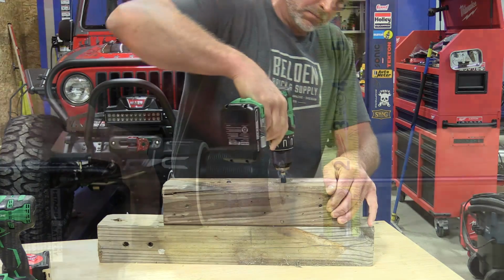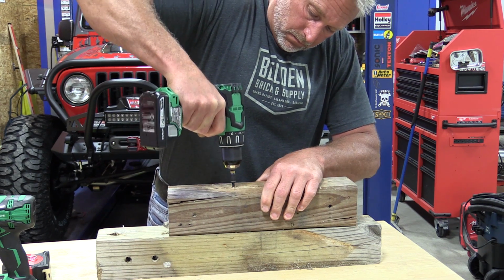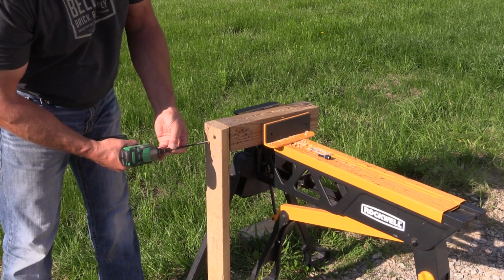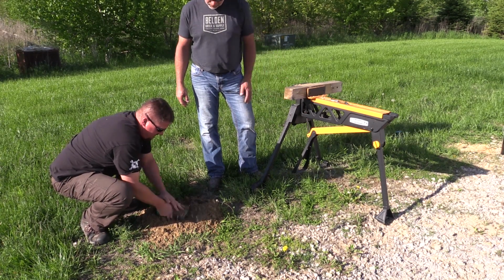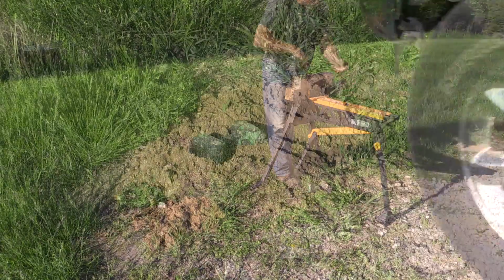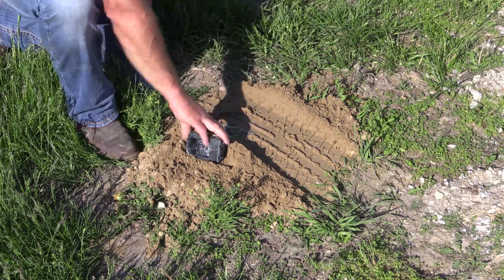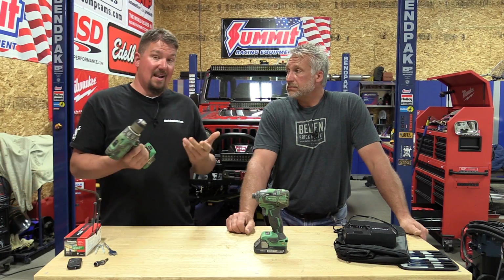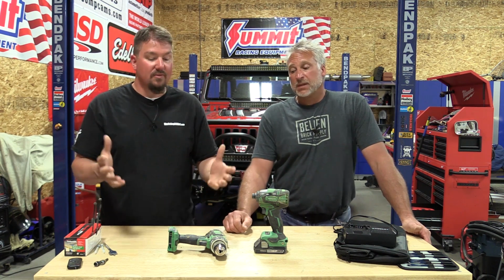Hitachi Combo Kit | Tool Torture Testing With Sand, Water, Impacts, Run Over & Abuse KC18DBFL2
Job Site Tested
Is the area or job site where you use your tools full of sand or water?  Have you ever drove over your power tool before?  Accidents happen, in fact, last week our concrete contractor left his tools in the sand overnight through a very serious thunderstorm.  The tools were soaked in water and sand.  He rinsed them off and went to work.  Watching that happen inspired us to see what would happen if almost every accident one could have happened to a power tool all happened in one day.  Would the tool survive?

To make it even more interesting, we decided to use a combo kit that one would normally buy on sale.  In Hitachi's line (soon to be Metabo HPT) this combo kit does not include Hitachi's most high-end tools.  This will give everyone a great representation of how normal tools will react to torture.  In many ways, it was very surprising to see what a tool can take and what will render it useless.

Combo Kit Downfall
In the case of our Hitachi KC18DBFL2 Combo Kit, we were only given one battery.  In all of our testing, we continued to use that single battery.  That one battery was dunked over and over into the water, buried in sand and sit connected to our tool as it was run over.  If there is a downfall to this kit it is that the kit only includes one battery.

Every Combo Kit seems to have some downfall, but that is made up for in its pricing.  Hitachi includes 3Ah batteries as their compact battery and we feel they perform very well.  Much better than the 2.0Ah batteries others include.  Price seems to drive many combo kits sales and the only way to keep the price down is to keep the pieces in the kit as least expensive as possible.  That makes sense for a manufacturer, but not always for the buyer.

Overall
The goal we set out to prove was that tools can take a serious amount of abuse and keep on working.  In many cases, keep working just like new even if the body of the tool has seen better days.  Water is never a good thing for electronics, but many tools have potted circuit boards and are designed so that small amounts of water will not kill them.  If your tools do get wet, we would always recommend you dry them as soon as possible.  We would never recommend that you allow your batteries to get wet, especially in any type of corrosive liquid.  Batteries can catch fire and do bad things.

Enjoy your tools, use them and hopefully our video will show you the abuse they can take.